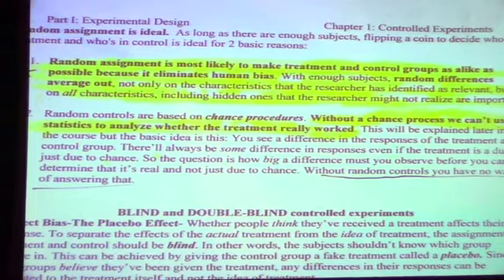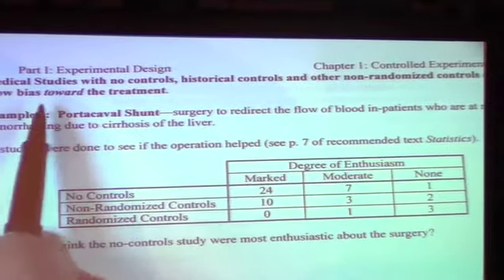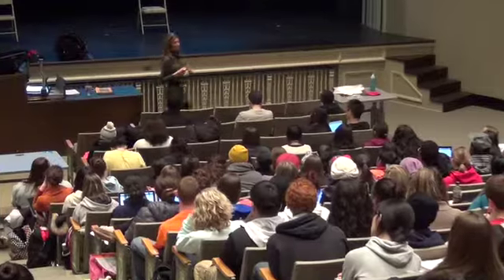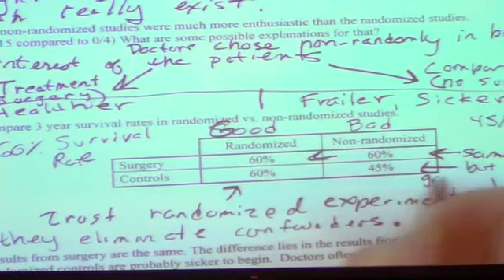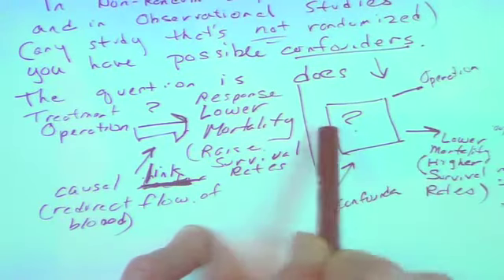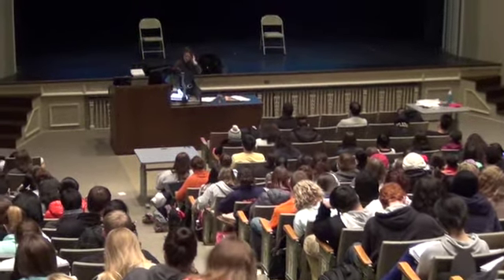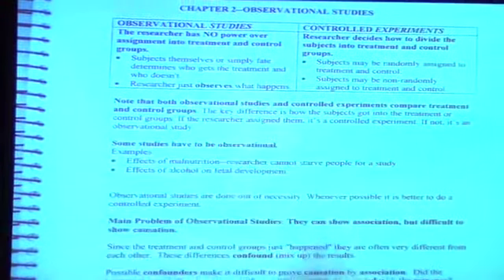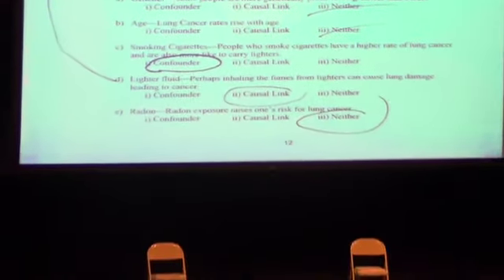Jan 22nd Lecture